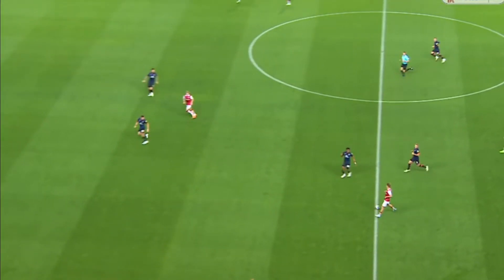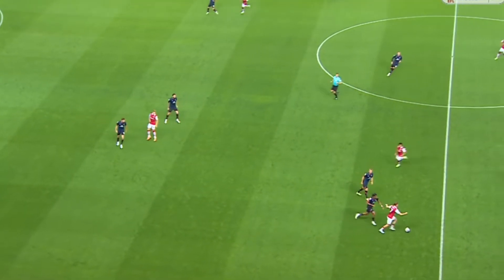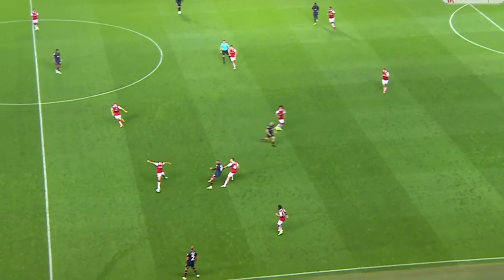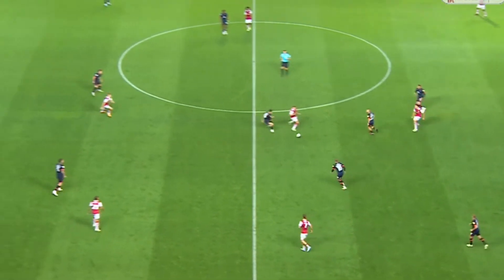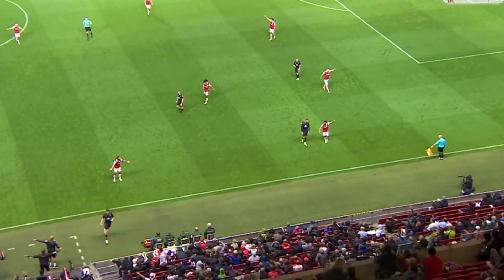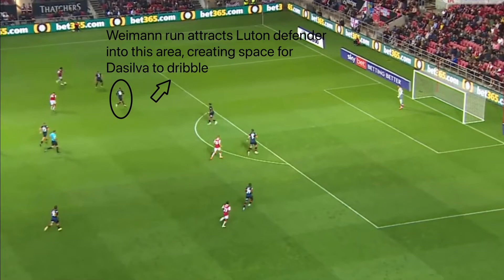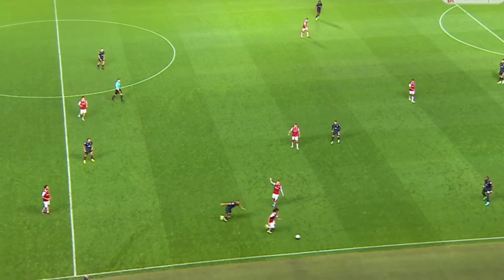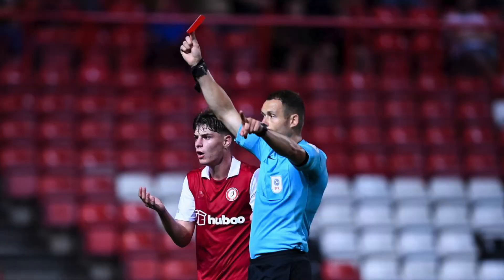Bristol City analysis vs Luton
Whilst it was still 11 vs 11, I concentrate on many positive parts of a very good City performance